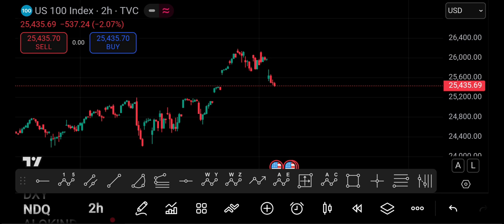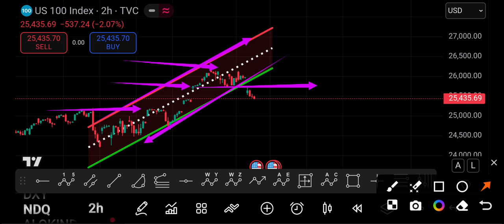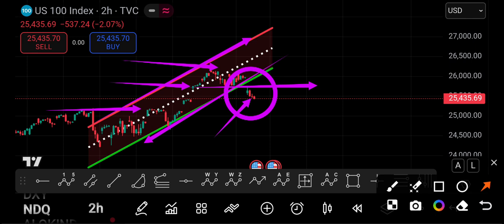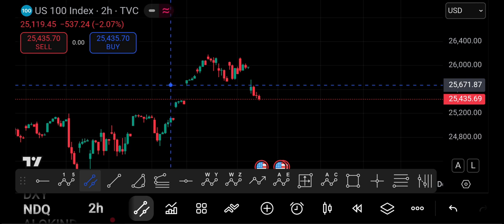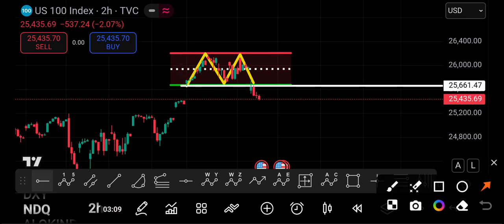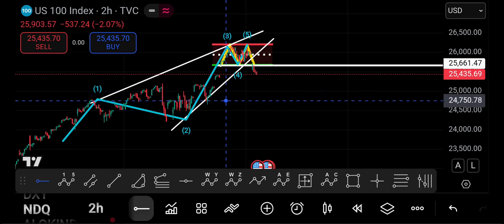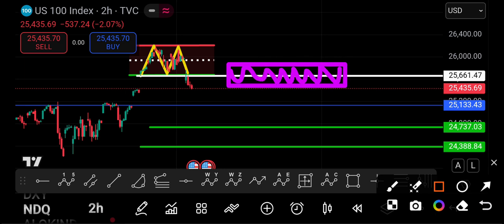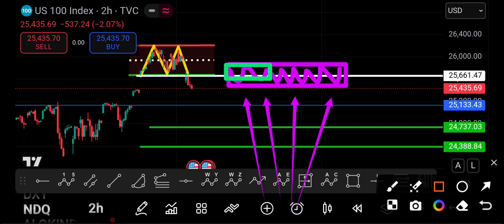NASDAQ INDEX LATEST ANALYSIS WITH TARGETS FORCAST 5NOV'25/NASDAQ INDEX LATEST NEWS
HELLO EVERYONE!!

This channel is dedicated to providing free knowledge of Stock Market/Share Bazaar/finance market/mutual fund funds/commodities/equities/Index trading & investing for everyone or whoever wants to have the edge knowledge of trading/investing. We shall make all skillful set-up totally free of cost from Basic to Advance level, whose course fees are in lakhs.

NASDAQ 100 INDEX pre-market data (**Not applicable for pre-market trading hours** )
NASDAQ 100 INDEX post-market analysis (**Not applicable for post-market trading hours** )